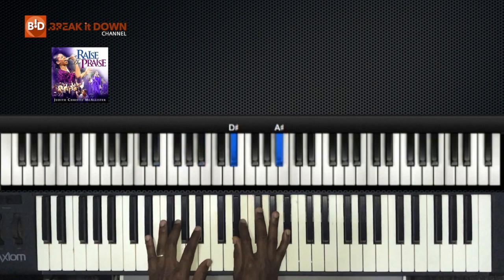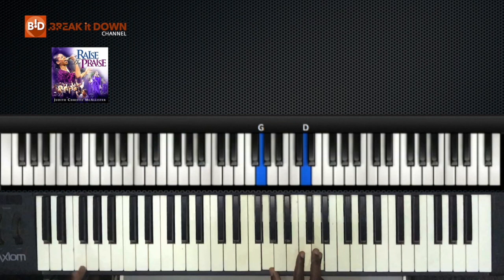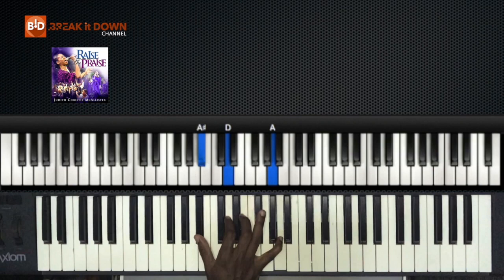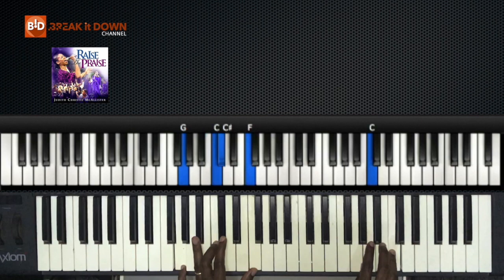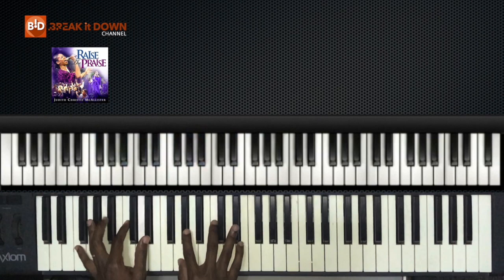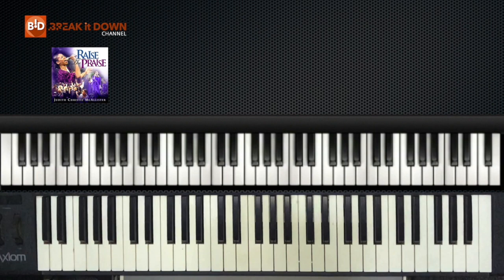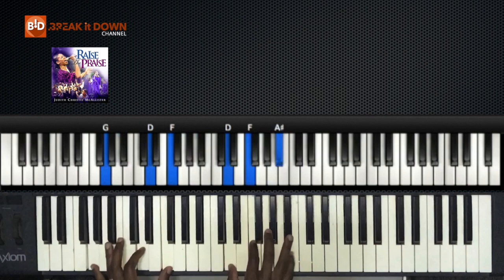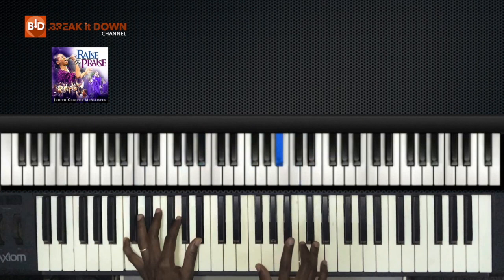BreakitDown - 'Lifestyle of Worship' - Song Breakdown - Part 2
Part 2 of the breakdown of Judith McAllister's 'Lifestyle of Worship'.